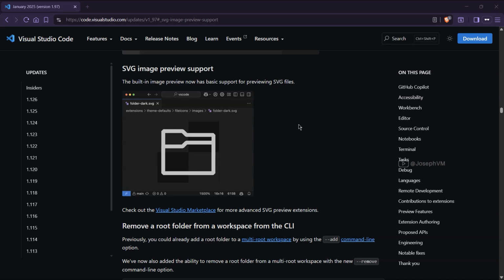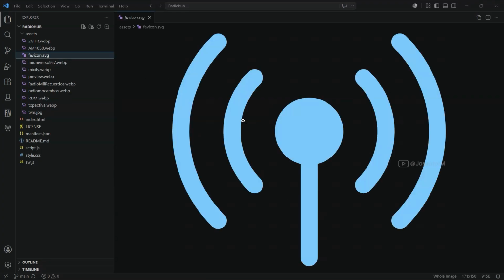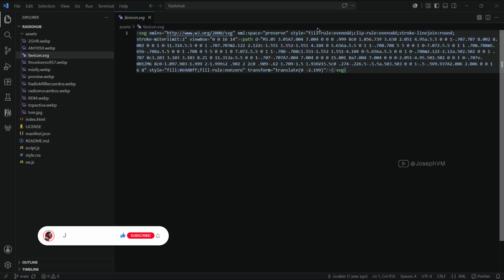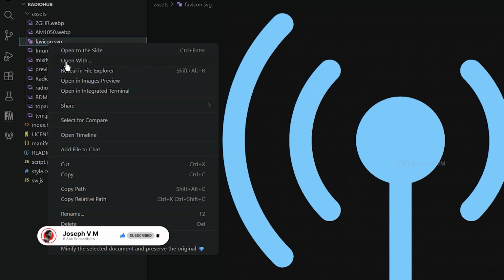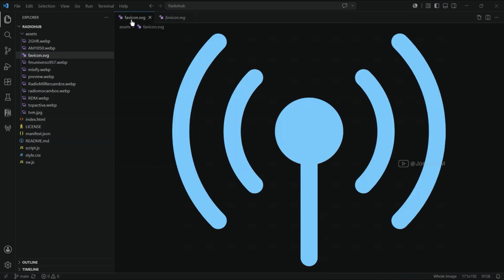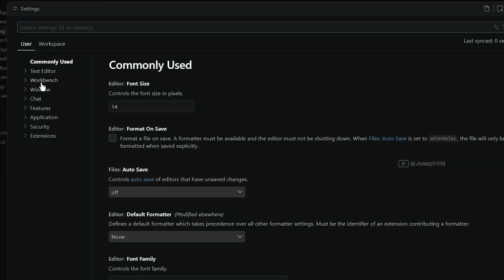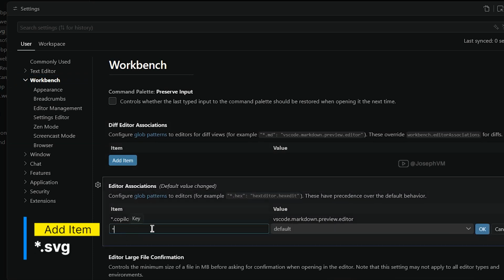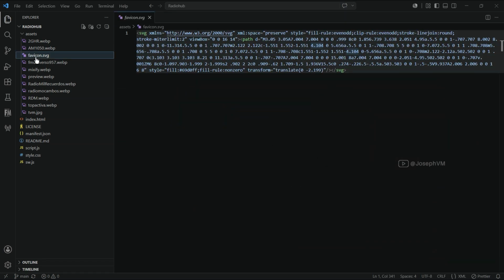View SVG as text/image | VS Code Tip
Learn a quick VS Code tip to view SVG as a code or rendered image.

BTC → bc1qa3yv2w4ftknyrk4z60mfca7cjuhdn4nfwk0pdj
ETH / MATIC → 0x0DAA0A0b20Bd3e3a0302BE59c654988Ed44FbEDC